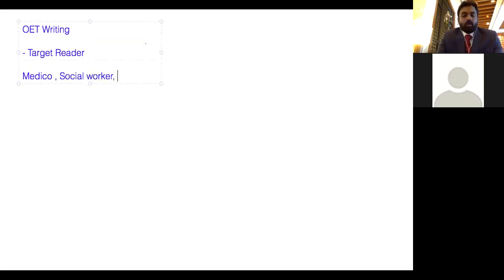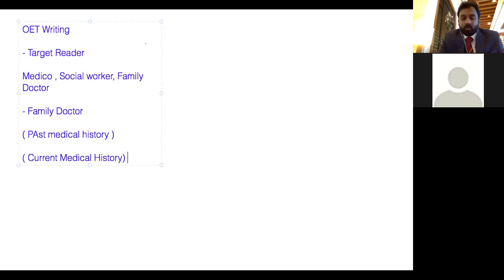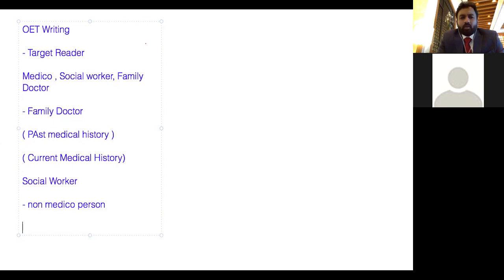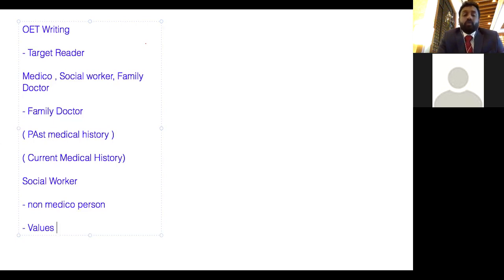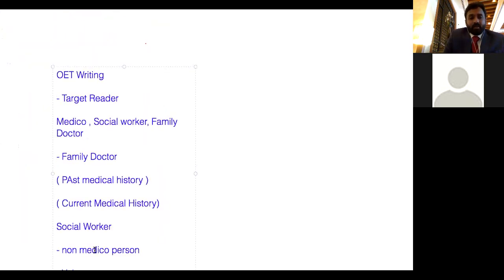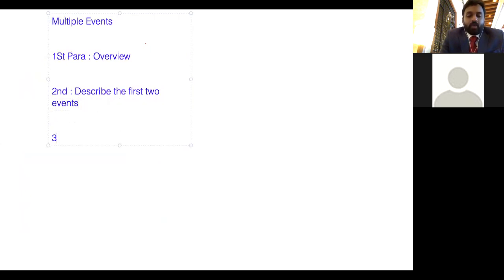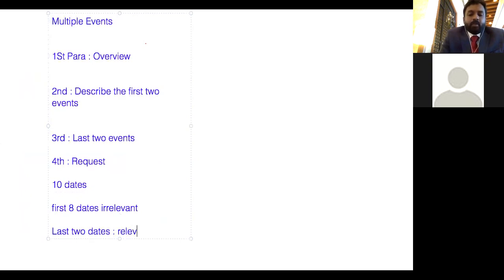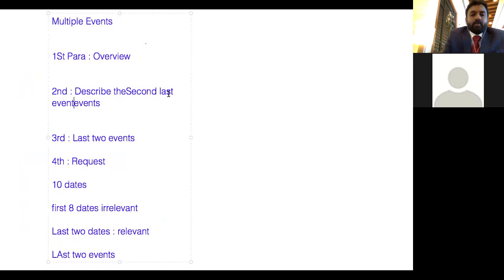BRITISH ACADEMY | IITR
A discussion on writing BY George